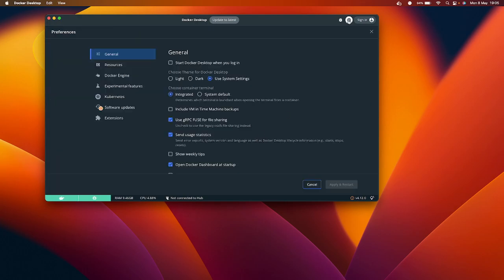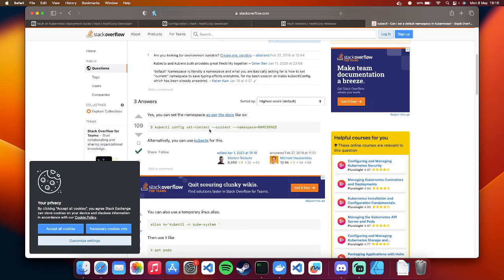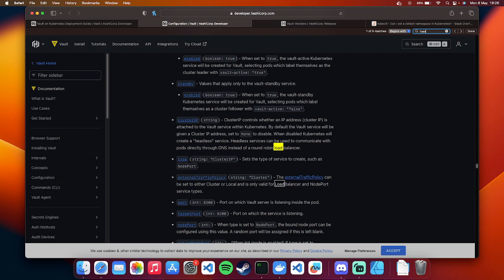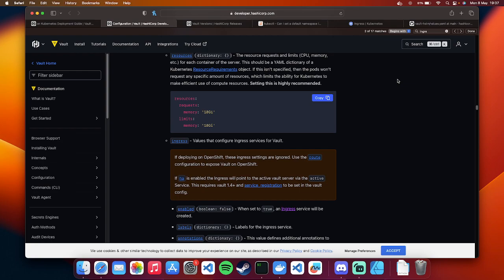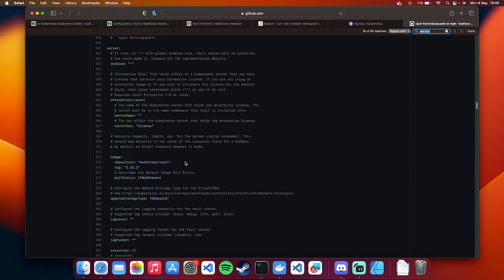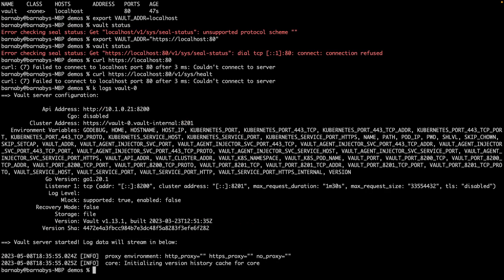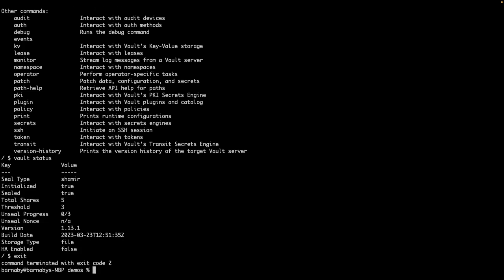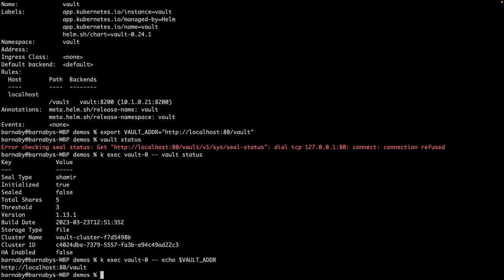EP - 2 Vault in k8s (Hashicorp podcast)